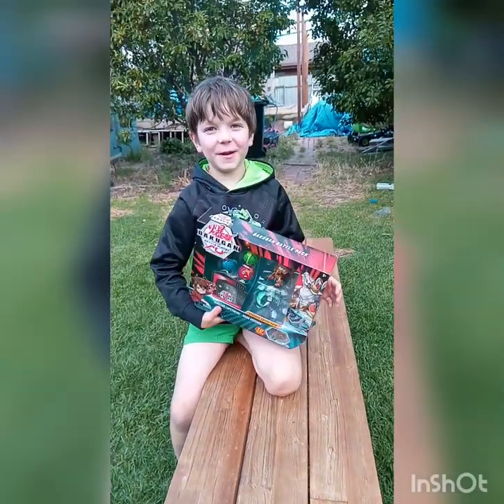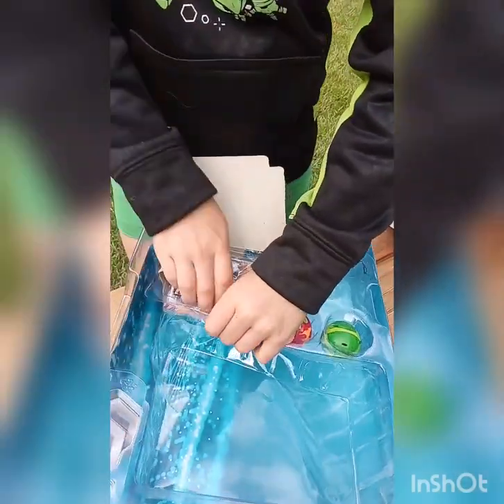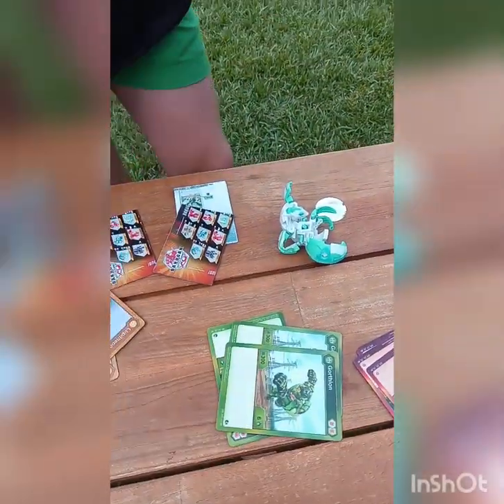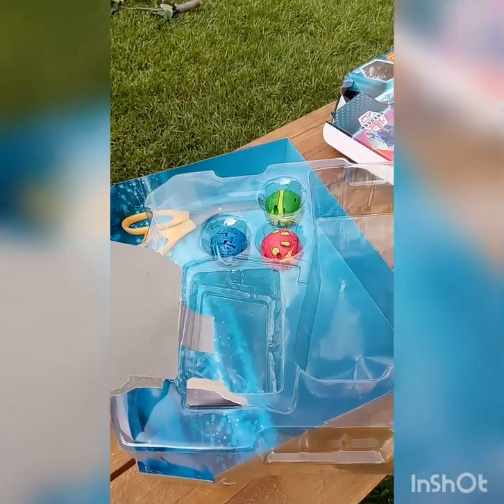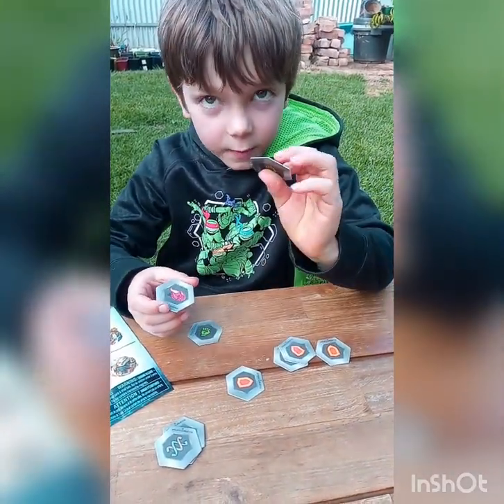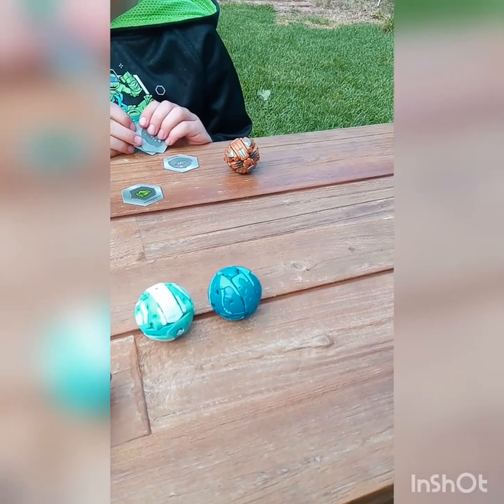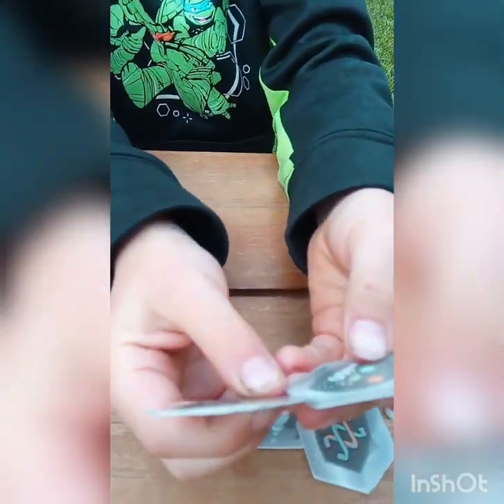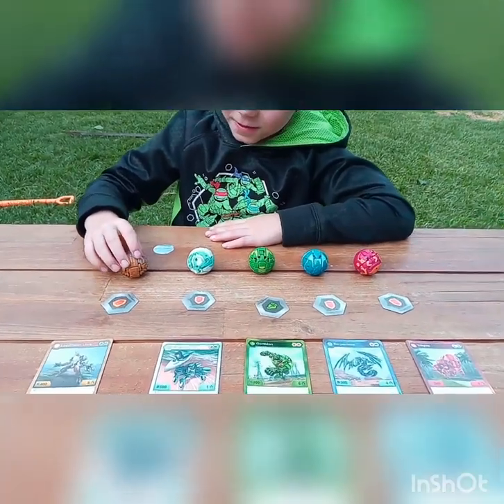Opening Bakugan Present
Sam shows us what's in his new Bakugan set